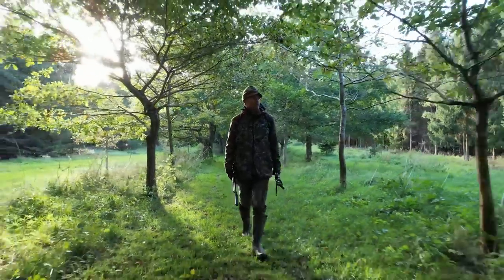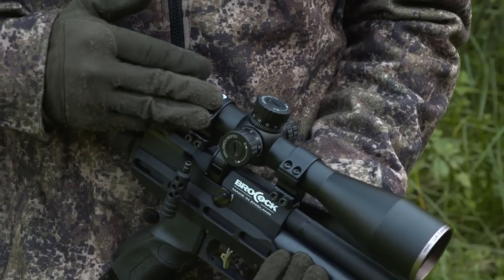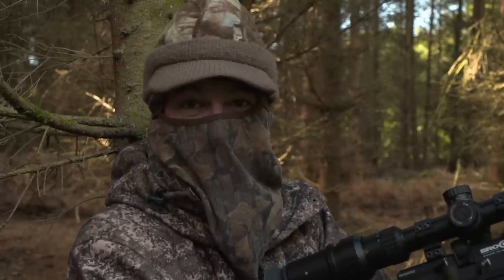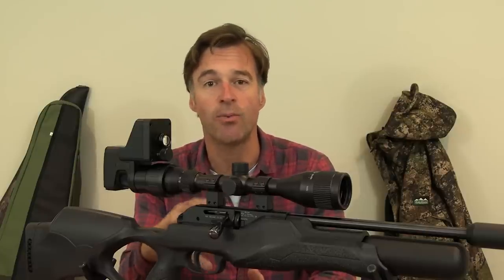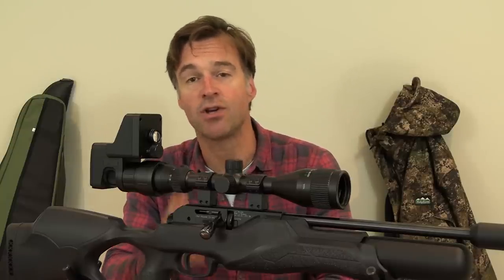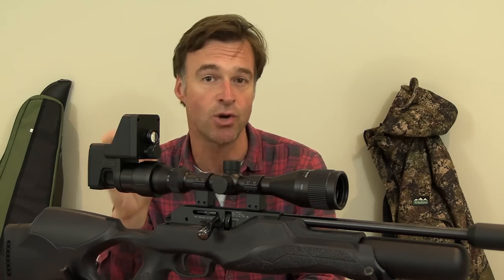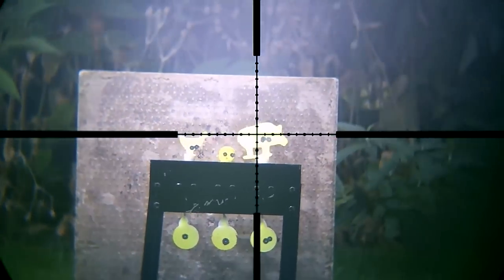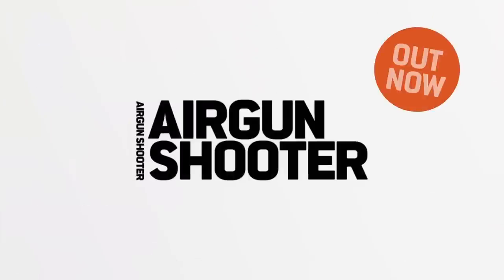The Airgun Show – big hit on the squirrels, PLUS NiteVizor HUD X150 night vision add-on on test…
We’re approaching the optimum season for controlling grey squirrels around feeding stations. Mat Manning shares his tips to get the most from this awesome method and shows it in action during a hectic hunting trip with some amazing camerawork.

Also in this week’s show, Mat takes a look at the NiteVizor HUD-150 infrared add-on. This kit converts normal daytime scopes to night vision, providing an effective and affordable after-dark hunting solution.

-- Get more airgun insight every month in our sister magazine Airgun Shooter, available in all good newsagents